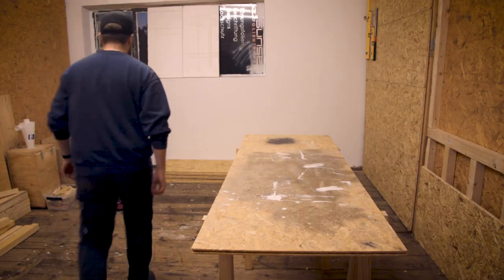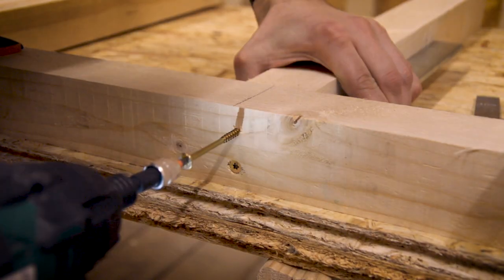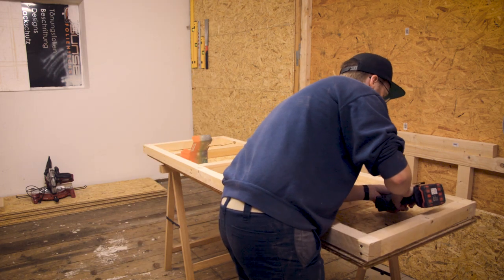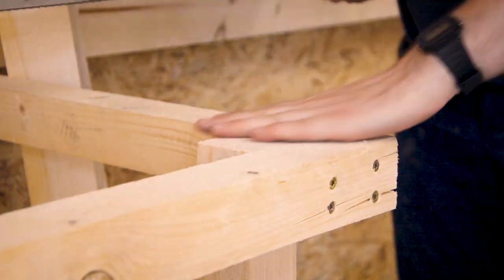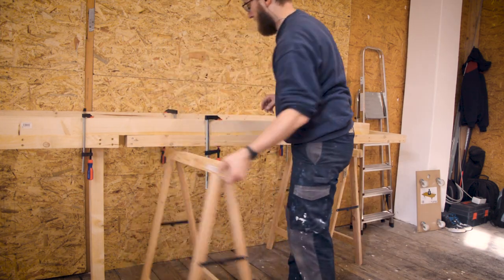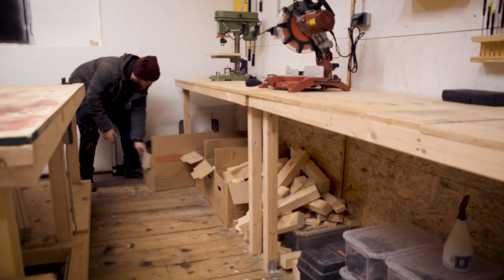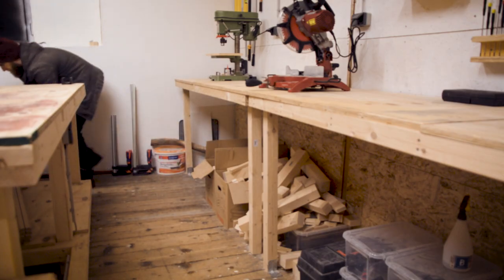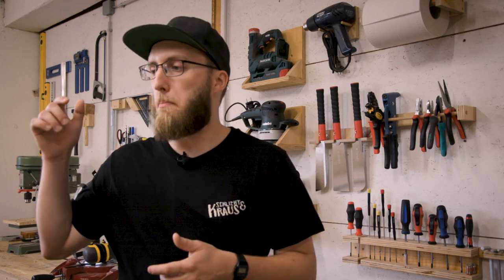Wall Mounted Workbench - How to | ShopBuild Pt 2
This is the second part of my Shop Build Series. I show you how i build a wall mounted workbench. It is very convenient, stable and pretty easy to build. So i hope you enjoy the video.

Chapters:
0:00 Intro
0:52 The basic structure / Frame
2:02 Attaching the frames to the wall
3:14 Worktop
3:50 Making the Shelving
4:47 Outro